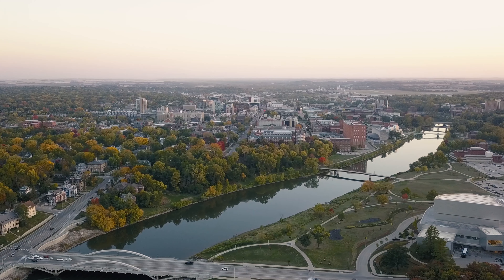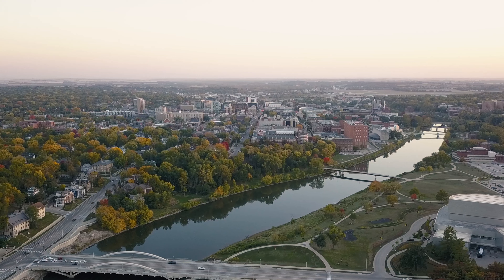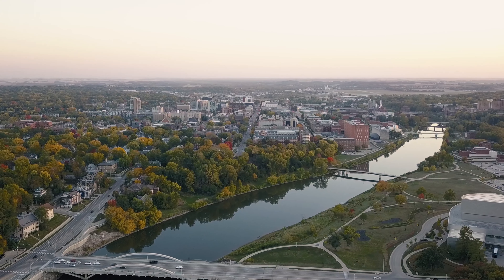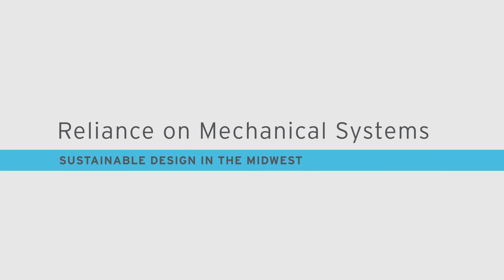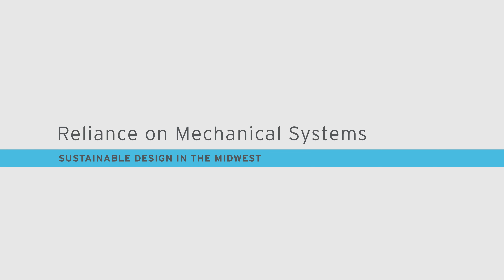Sustainable Design in the Midwest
Have you ever wondered how your future project can incorporate sustainable design? In this video we tackle the challenges and opportunities that the midwest presents when designing with sustainability in mind.

00:00 Introduction
00:52 Challenges
01:09 Reliance on Mechanical Systems
01:33 Moisture Control
02:05 Programming Implications
02:36 Opportunities
03:06 Regionally Manufactured Products
03:30 Renewable Energy
04:05 Biophilic Opportunities